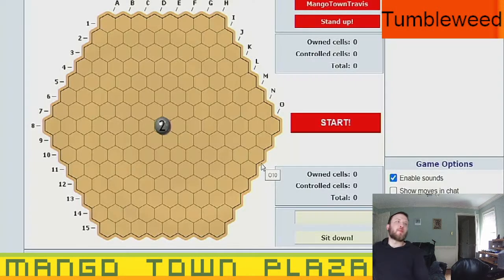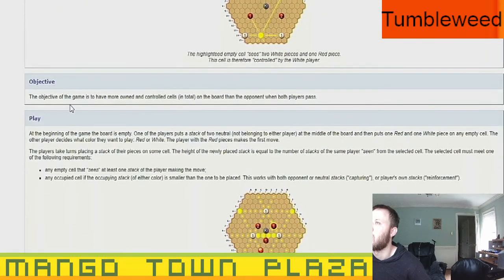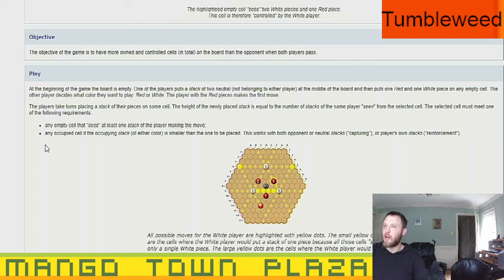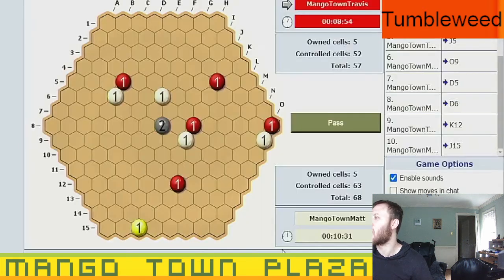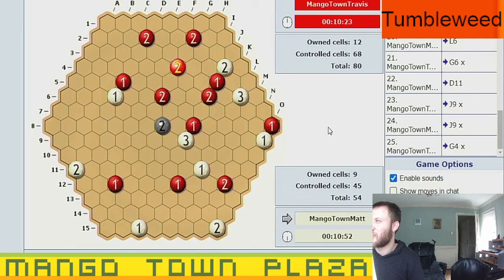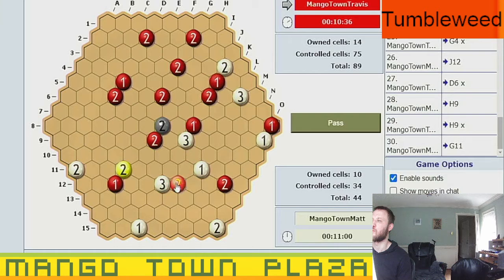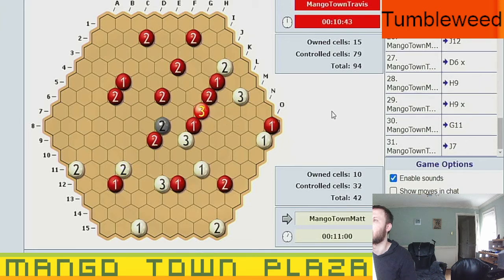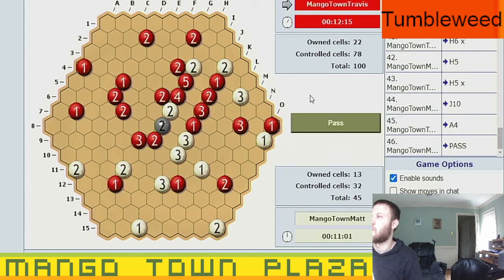Tumbleweed - Board Games Ep. 829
Tumbleweed Episode 1

MangoTownTravis
MangoTownMatt